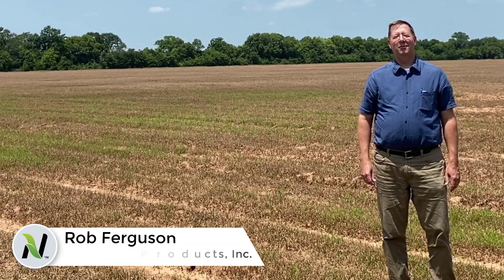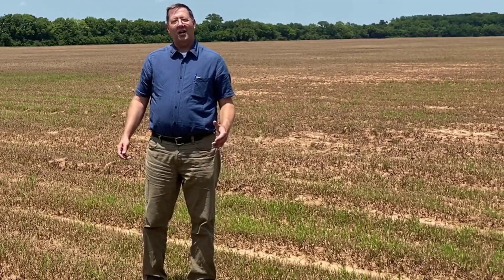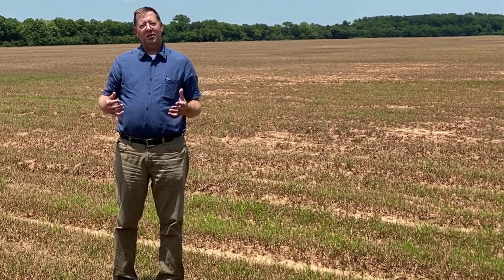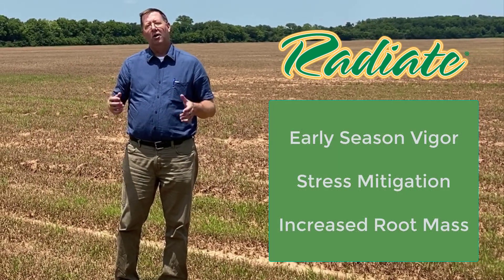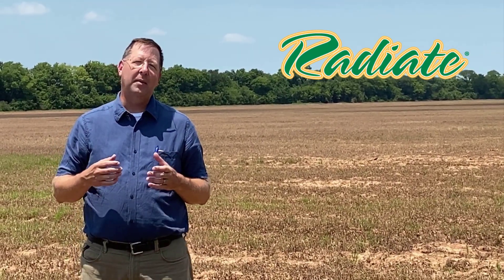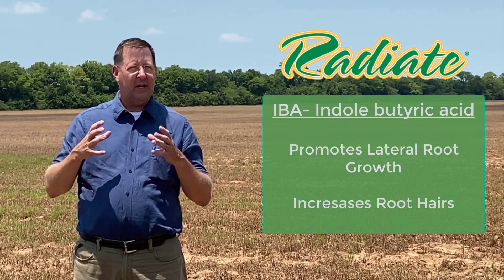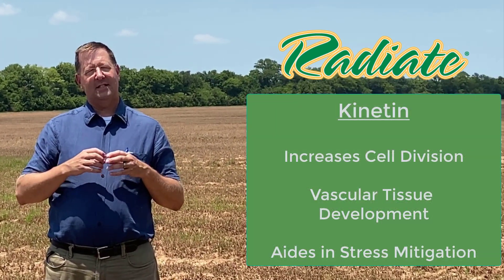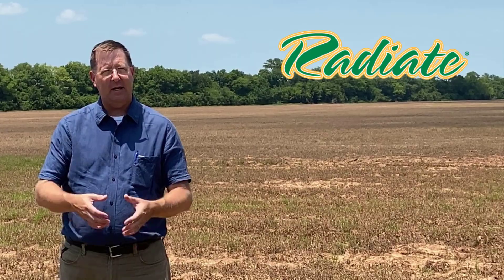Radiate PGR for Sugar Cane Production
Loveland Products' Rob Ferguson discusses the benefits of utilizing Radiate, Plant Growth Regulator, in sugar cane production.